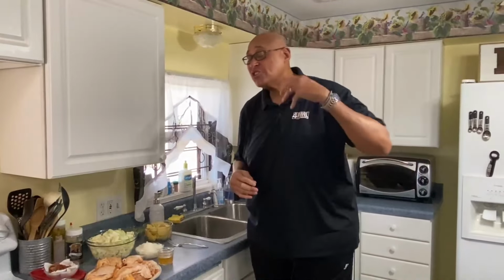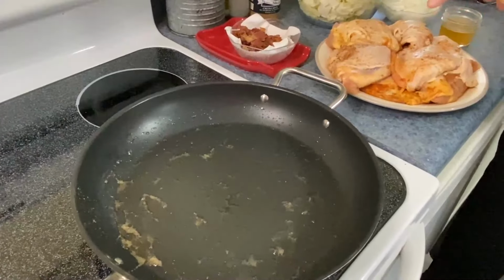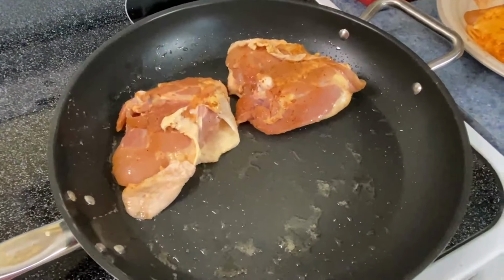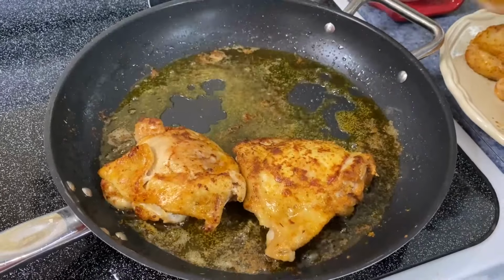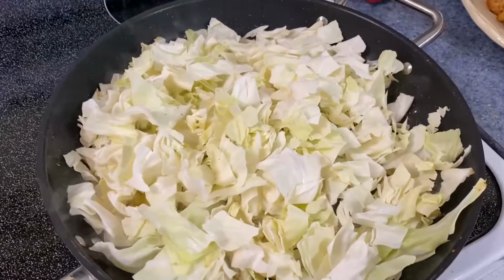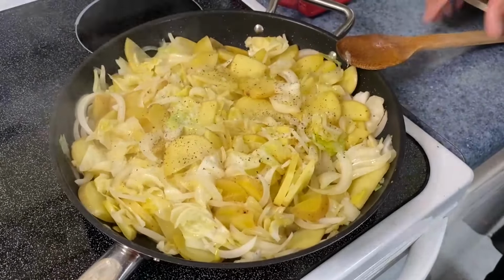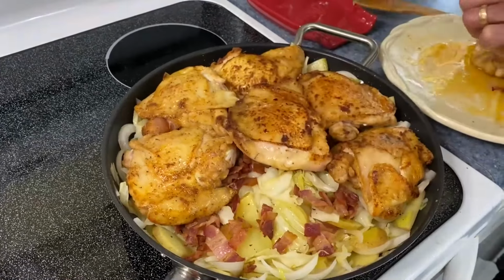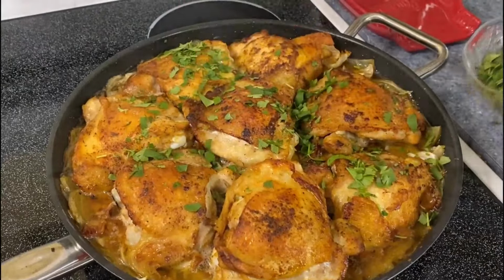Recipe: Chef Kevin's Irish Chicken with Potatoes and Cabbage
Happy St. Patrick's Day! Let's celebrate with a chicken dish that incorporates some of those vegetables you caught at the parade!